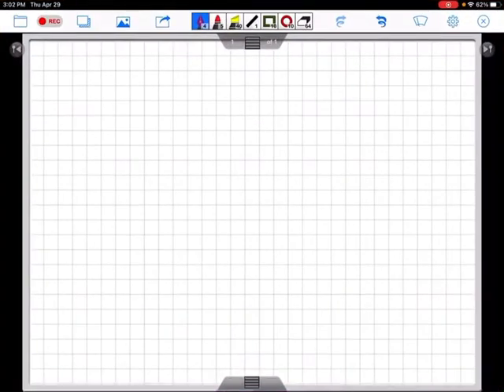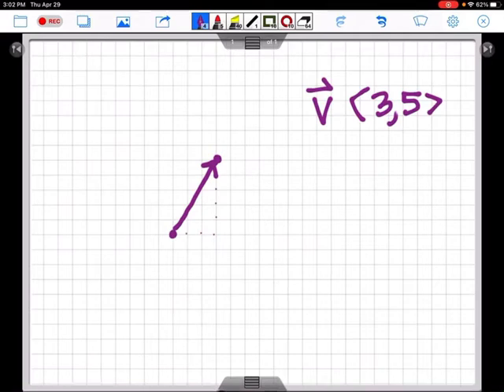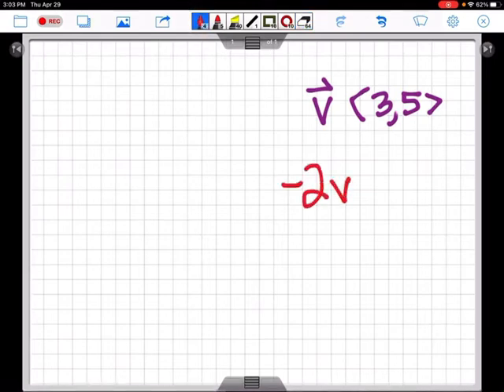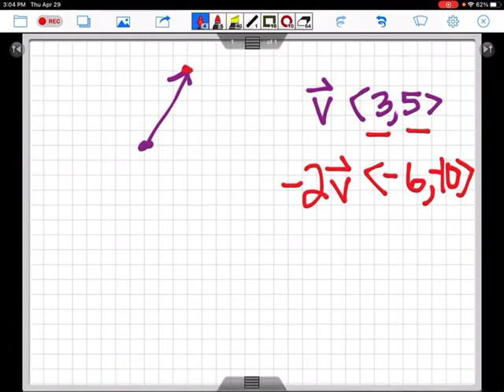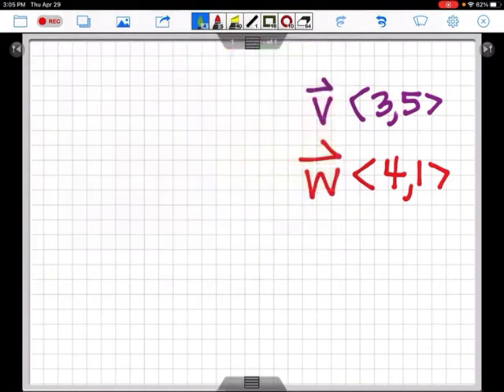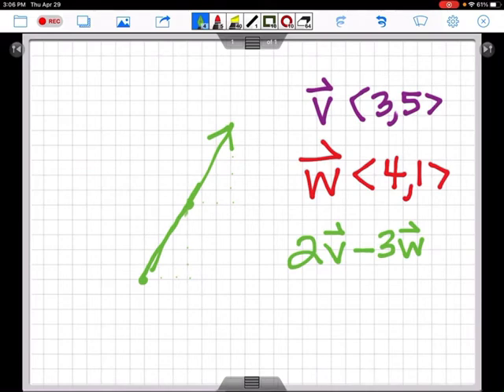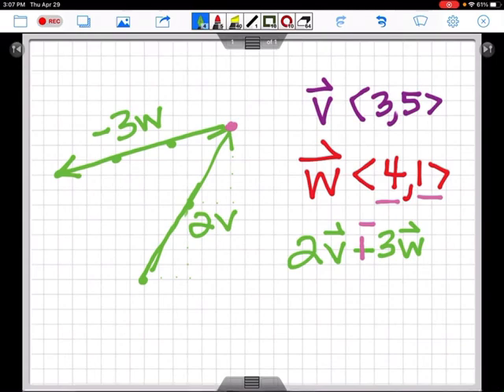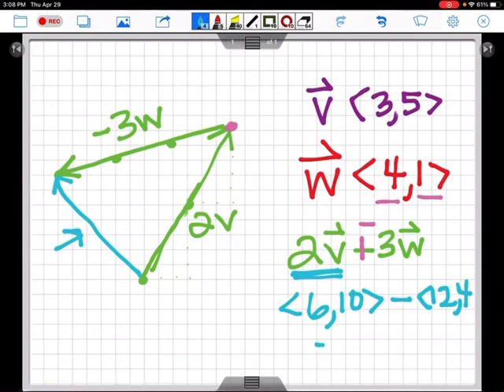Scaling vectors and subtracting vectors